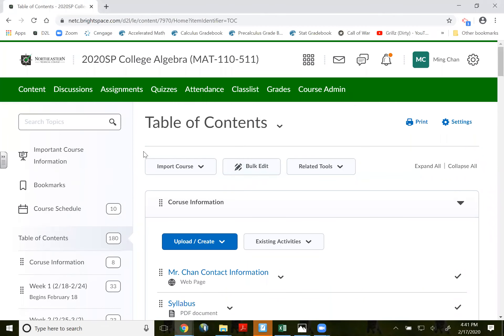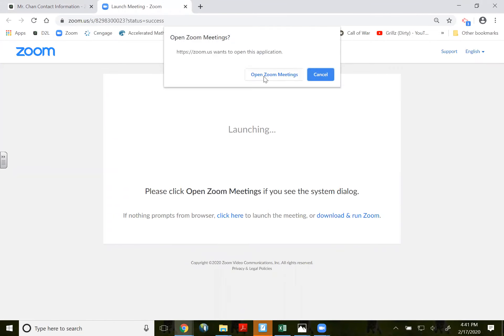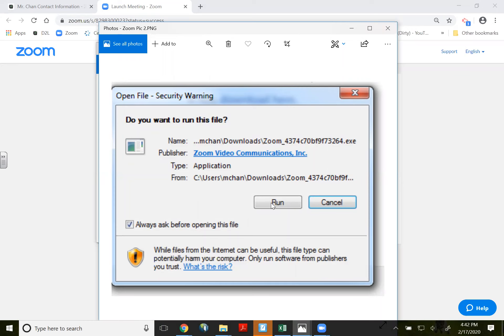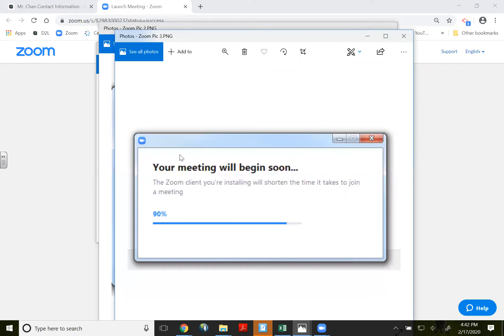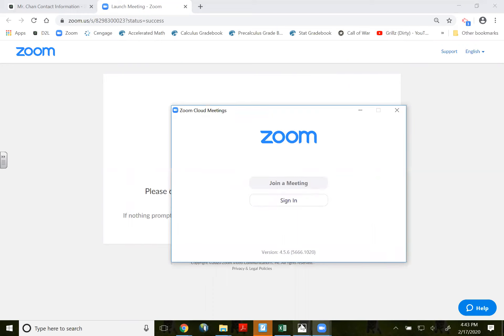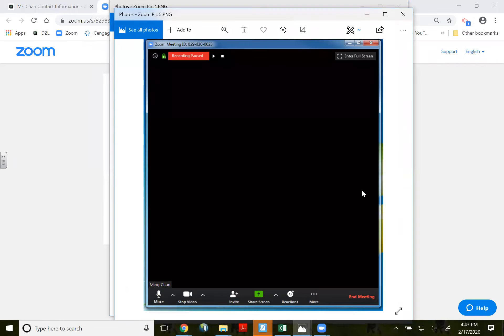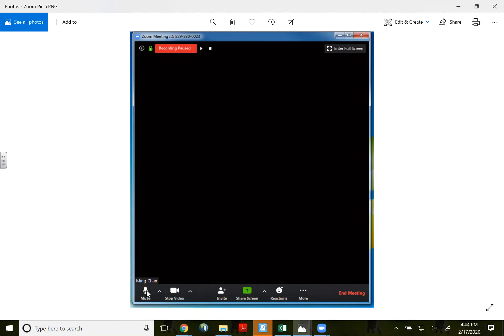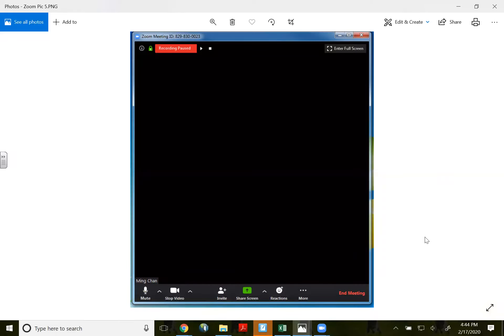110 Video: Virtual Office